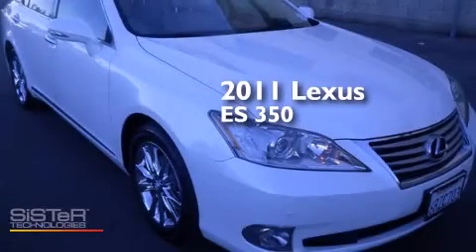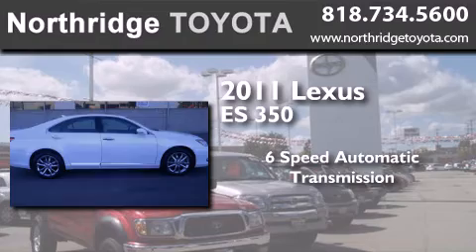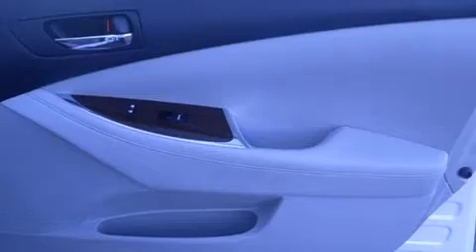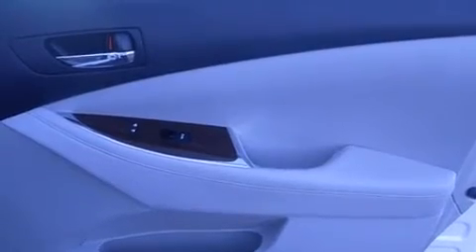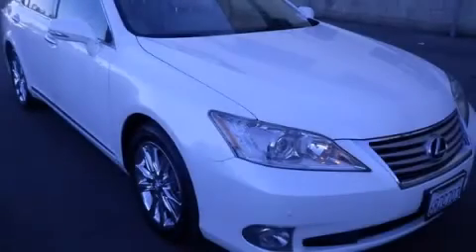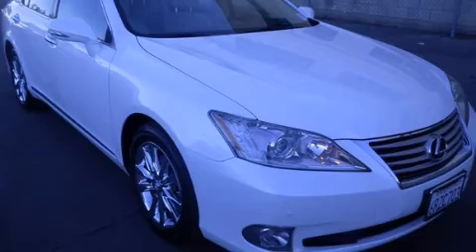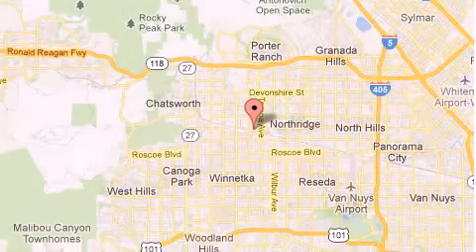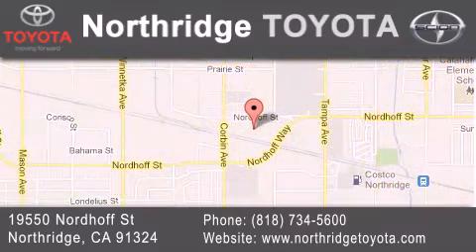2011 Lexus ES 350 Northridge CA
We have been honored to serve the Northridge CA area , we promise that your experience at our dealership will exceed your expectations ! Year : 2011 Make : Lexus Model : ES 350 Engine : 3.5L V6 Trans . : Automatic 6-Speed Exterior : White Miles : 40,289 Stock : 128570A Northridge Toyota 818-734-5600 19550 Nordhoff St Northridge , CA 91324